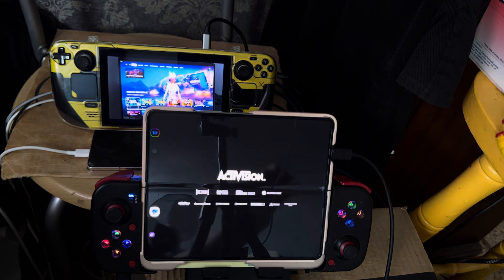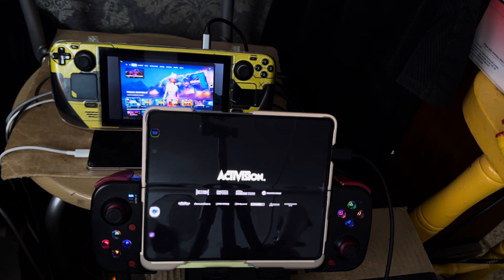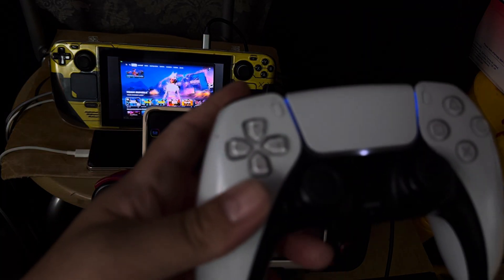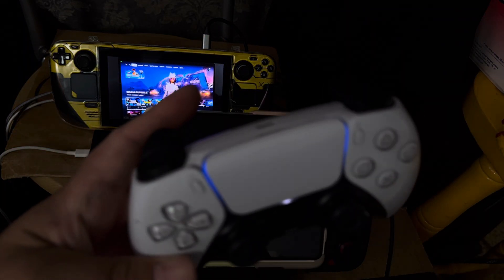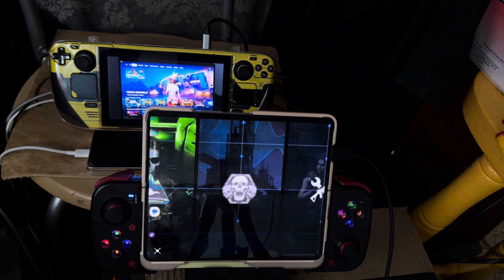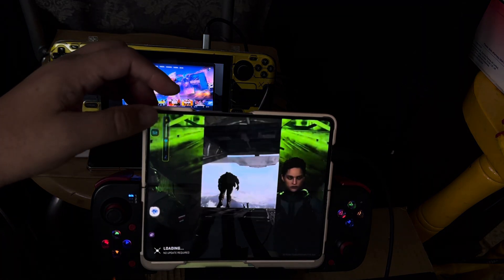Warzone mobile - DualSense and Samsung Galaxy Z Fold 5 and Amazing